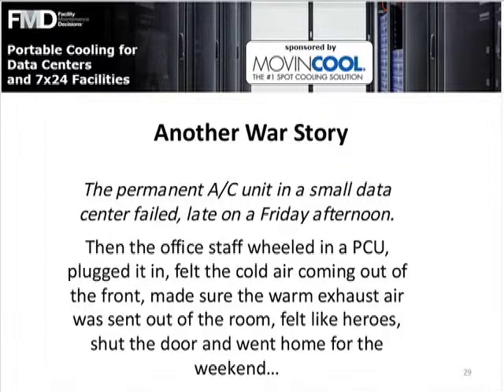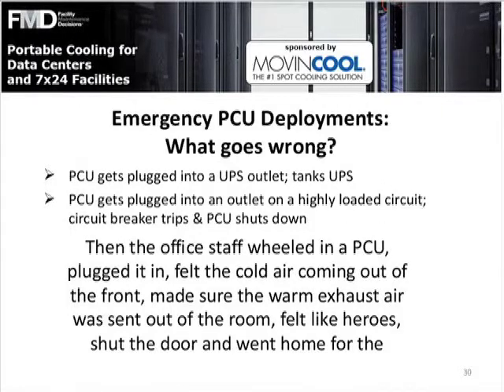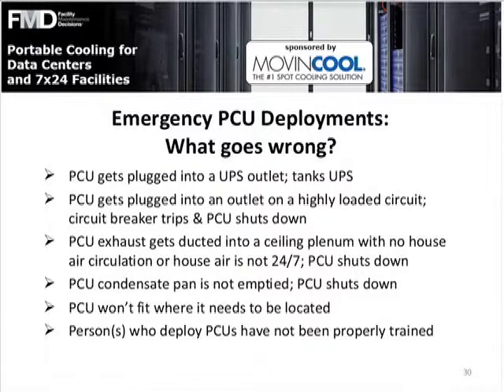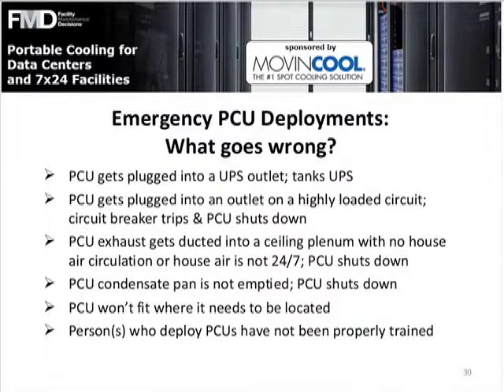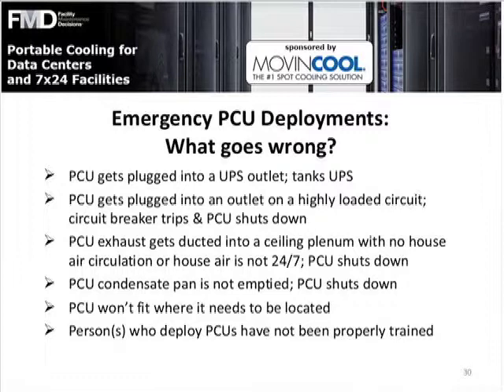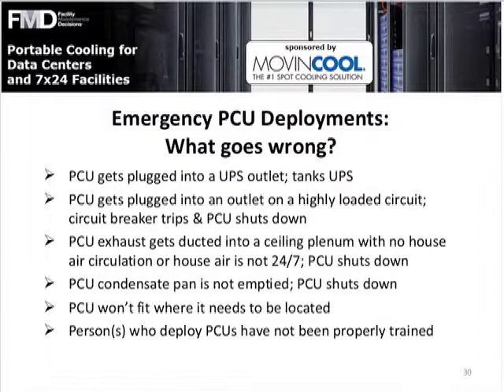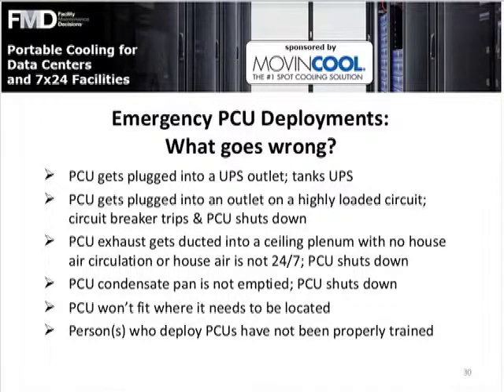Portable Cooling for Data Centers and 7x24 Facilities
In critical facilities such as data centers, it's essential for the facilities team to respond quickly to cooling system outages. That means having a plan in place before the crisis hits.

Attend this webcast to learn portable cooling strategies for data centers -- and other 7x24 facilities. Learn best practices for matching cooling units to the emergency, understand the keys to identifying critical areas that demand cooling, and how often to anticipate changes to a facility's cooling requirements.